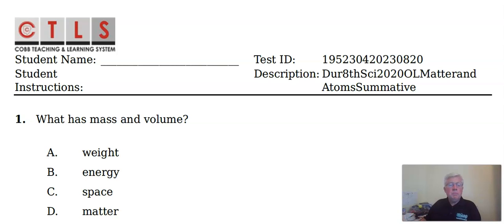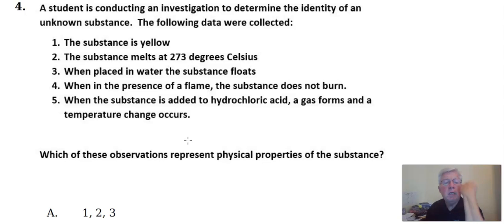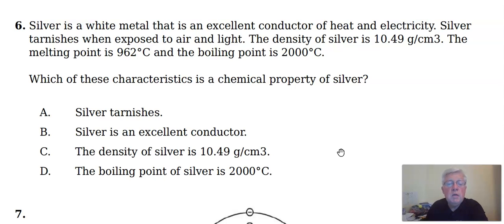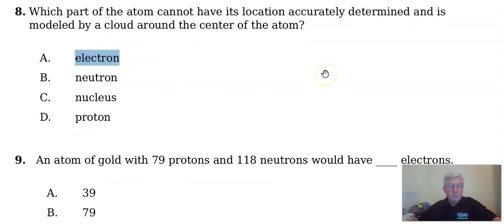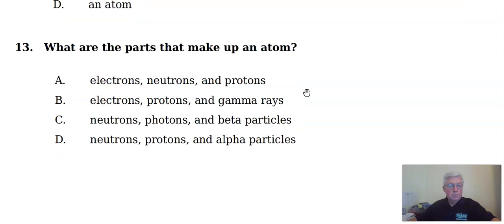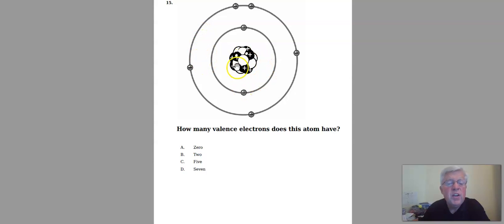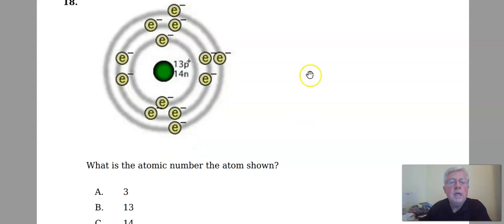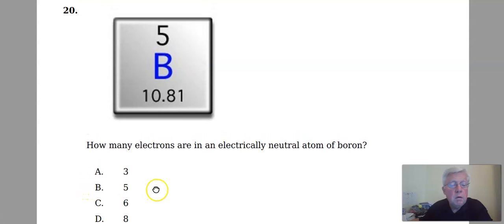Test Review Properties Atomic Structure